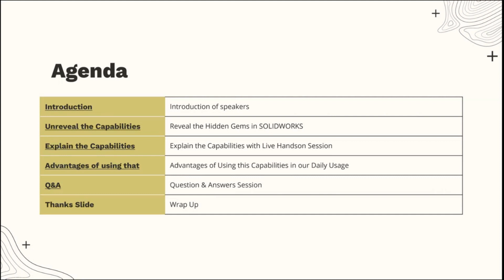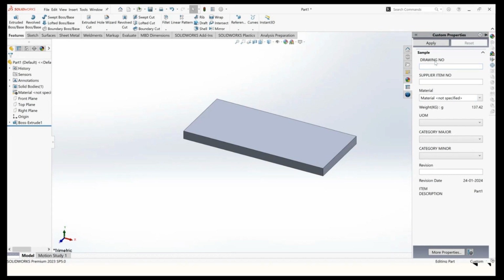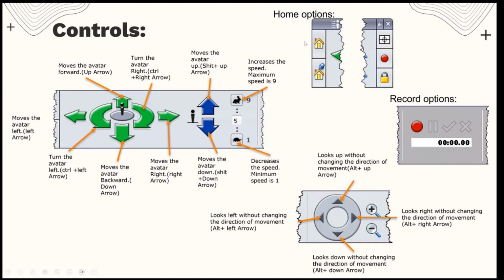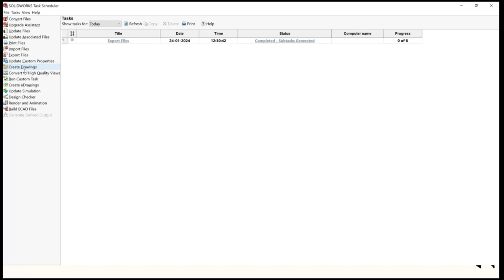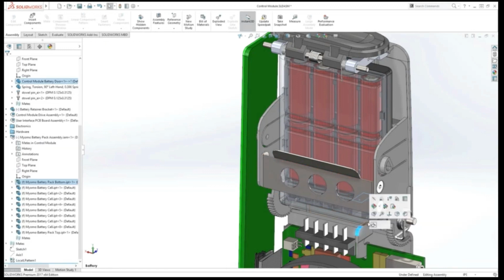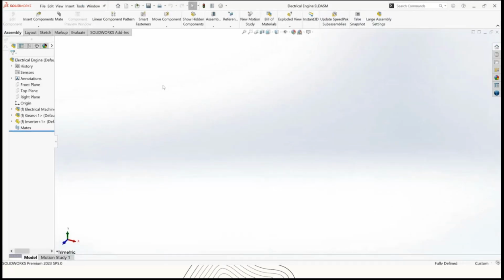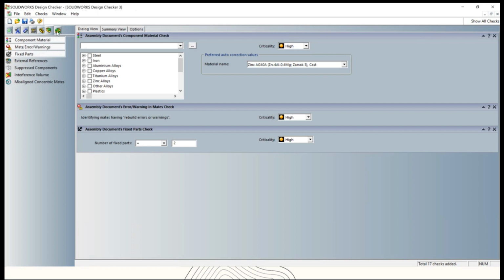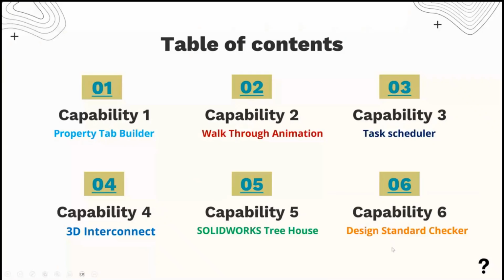Hidden gems in SOLIDWORKS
SOLIDWORKS is a powerful 3D CAD software that is widely used in Engineering and Manufacturing industries. While most users are familiar with the basic features of the software, there are some hidden gems that can help you work more efficiently and effectively. In this video, we will show you six hidden gems in SOLIDWORKS that you should know about.